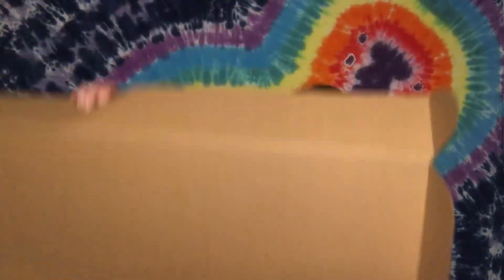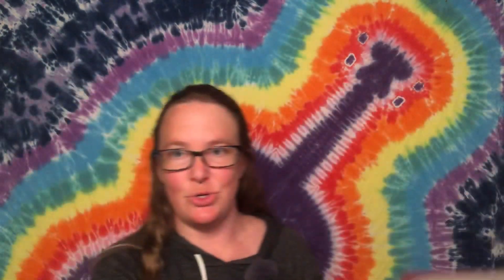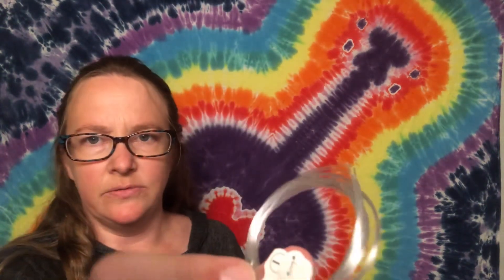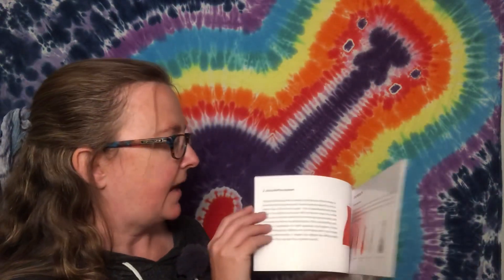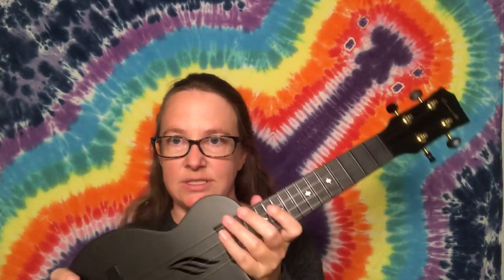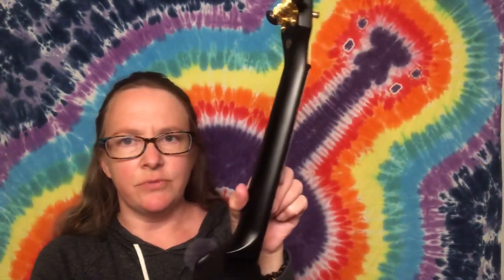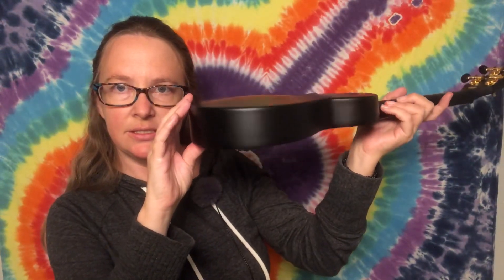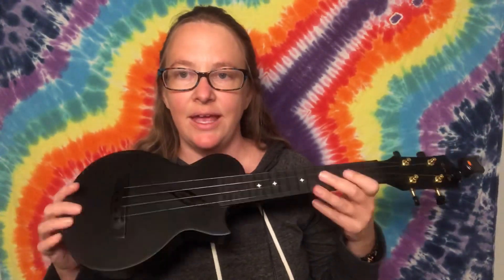Unboxing an Enya Nova Ukulele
You can find the uke here*:

Don’t forget to play your uke today!